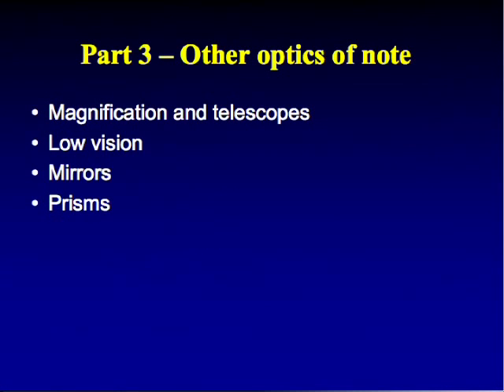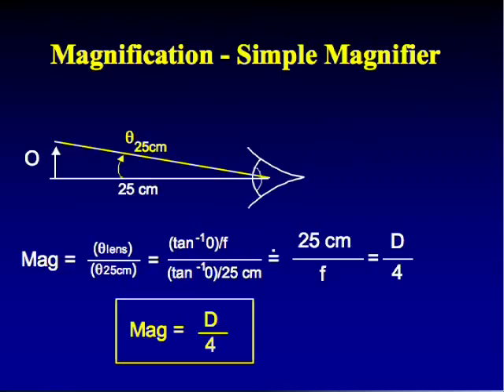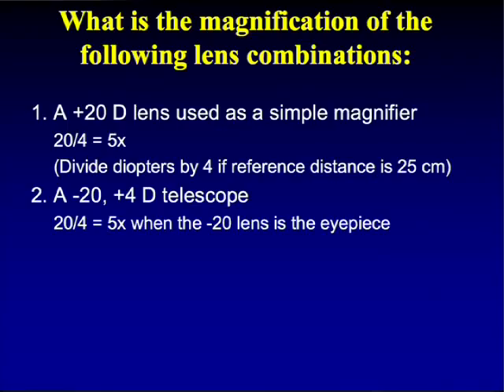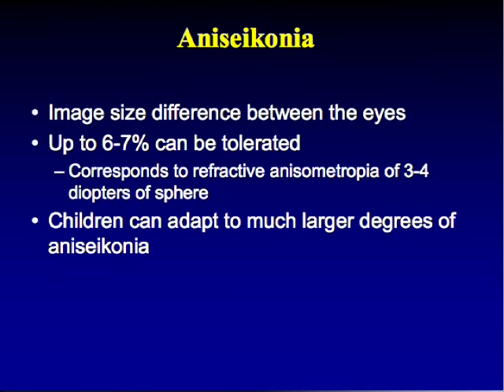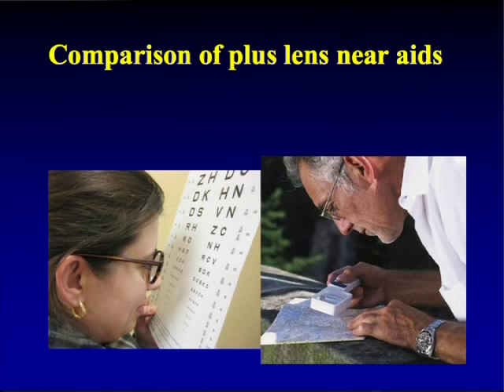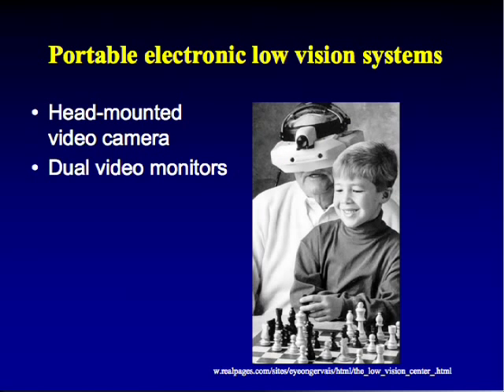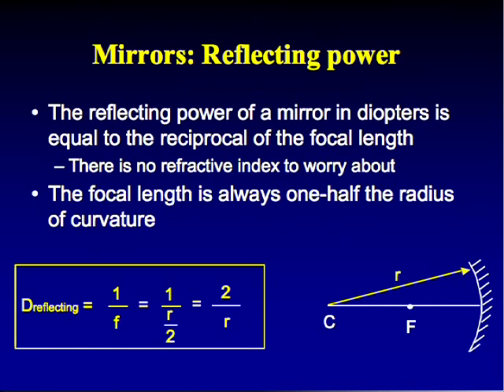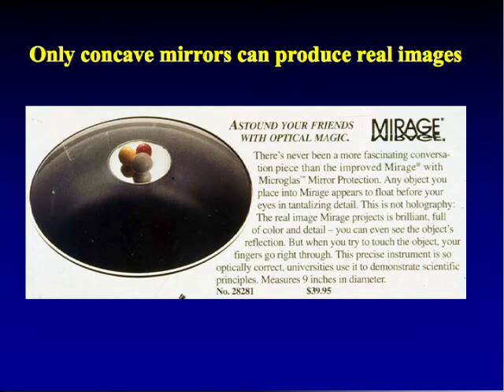hunter optics part 3 otheroptics